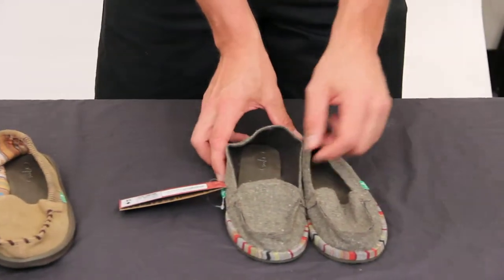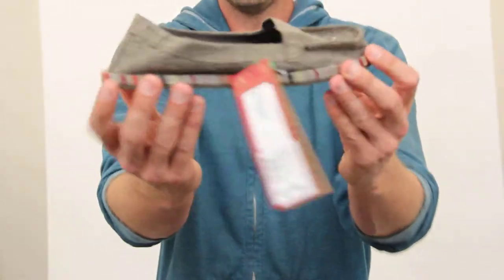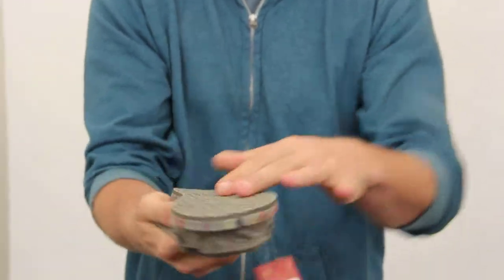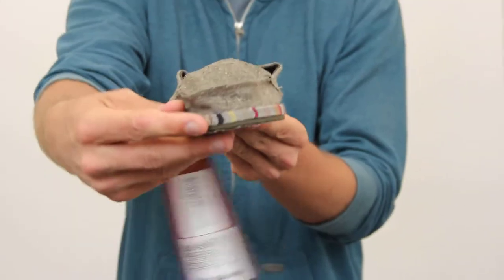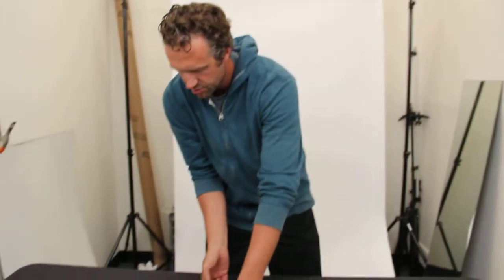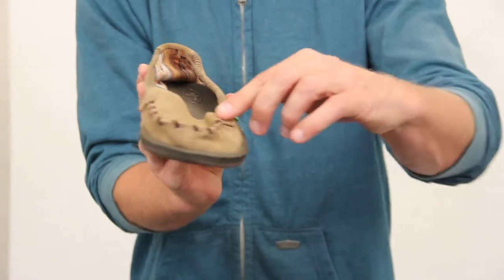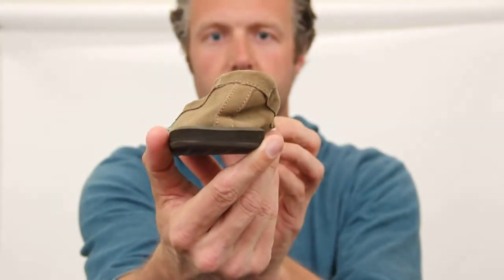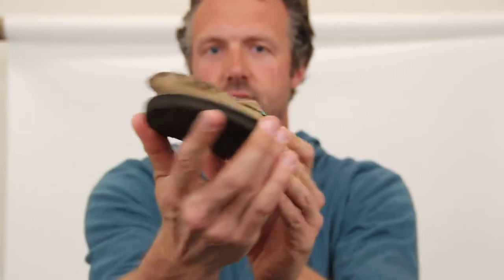Sanuk Womens Sidewalk Surfers Spring 13 Shorty Wrap and Serrano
New for Spring 13!!

The Sanuk Womens Sidewalk Surfer Shorty Wrapped features a Super Soft, High Rebound, Molded EVA Footbed and an AEGIS Antimicrobial additive. Also featuring a Happy U Rubber Sponge Outsole with New Sanuk Custom Midsole Wrap and Handmade Short Vamp Upper with Canvas Liner. Both Vegan and Vegetarian!

The Sanuk Womens Sidewalk Surfer Serrano features a Super Soft, High Rebound, Molded EVA Footbed featuring an AEGIS Antimicrobial additive and Happy U Outsole. Also featuring a Handmade Short Suede Vamp Upper featuring a Closed Vamp Seam Wrapped with Synthetic Micro Fiber Chord and an Embossed Fringe Design on Collar with Poncho Textile liner.